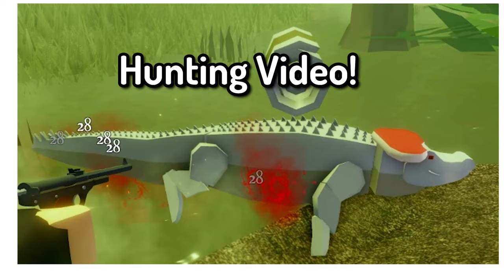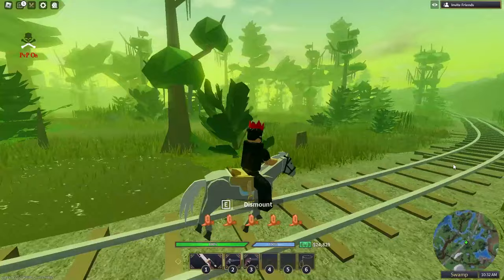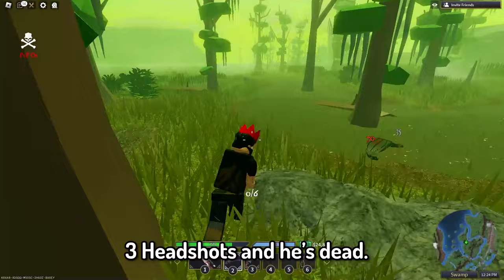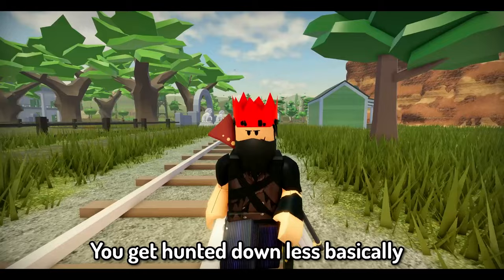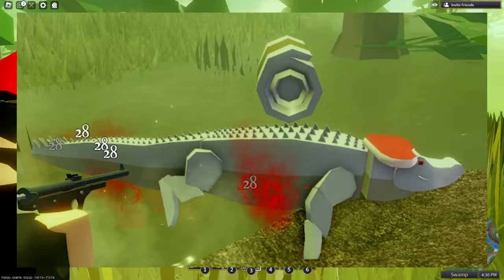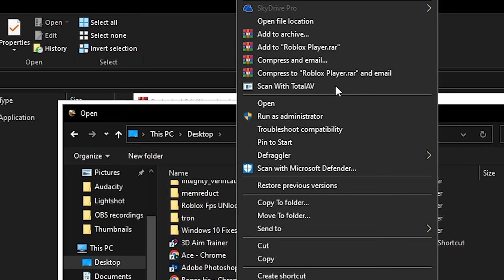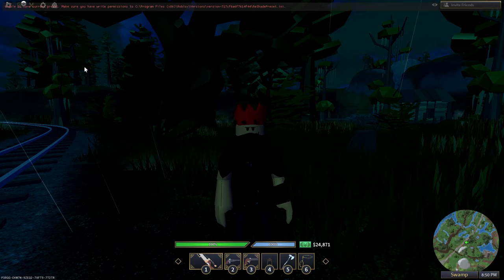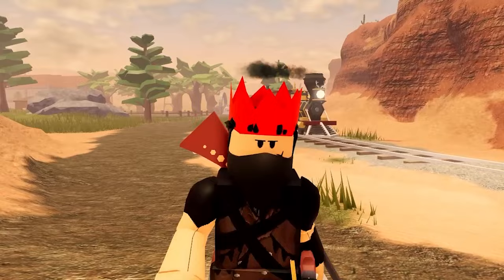The BEST & FASTEST Method of Farming The Albino Gator In The Wild West!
I Got unbanned in the wild west. But While being banned many players have discovered this new kind of gator in the wild west. So This is Gonna be the Best Albino Gator Hunting Video For the Wild West.

The Albino Gator Is a special kind of exclusive gator that was added in the 2022 Halloween event. At the moment It has a extremely rare spawn rate so your main goal is to kill as many gators as you can in the shortest period of time. By doing this you’re increasing your odds of it spawning in the shortest time. It takes a average player 4 to 6 minutes to fully kill all of the gators in the swamp but if you follow my method you can Hunt and kill all of the gators below 2 minutes.

I’ve gather 6 tips and tricks that would help you get the Albino Gator as fast as possible. Tip Number 4 and 6 is my literal favorite and will help you out a lot so you don’t want to miss them.